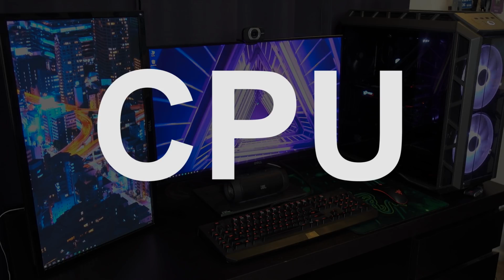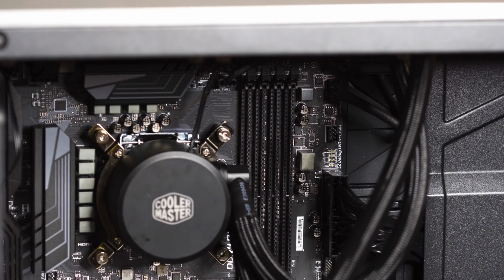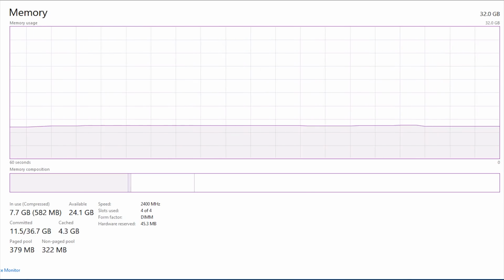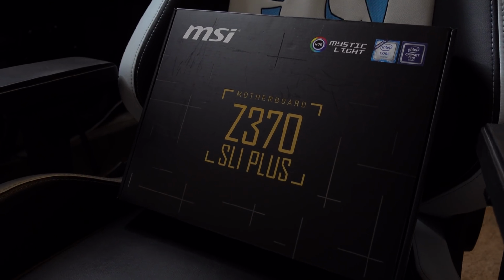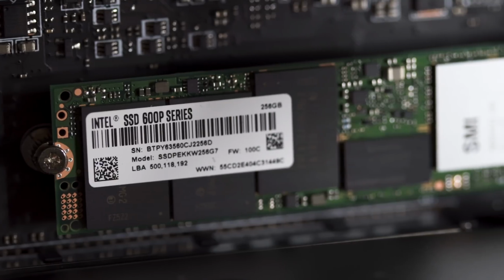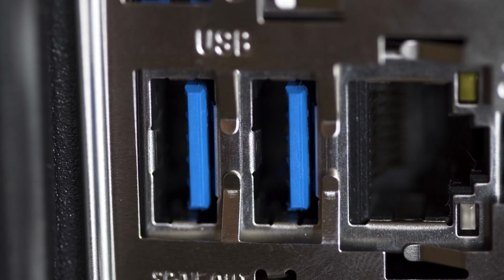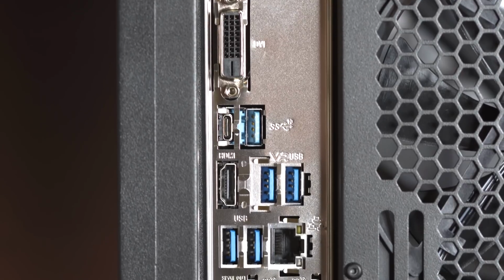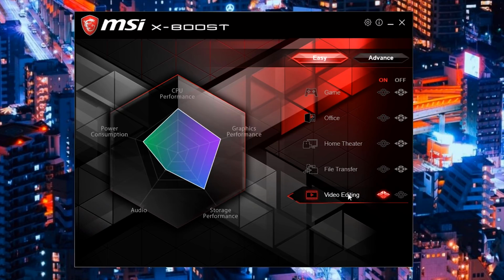MSI 4K Editing PC - Review!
MSI sent me their 4K Editing PC build to test out and review, and I have to say I love it! Super fast & super powerful. Can't ask for anything more!

List Of Components:

MSI Z370 SLI Plus ATX Motherboard

MSI Geforce GTX1080 Gaming X 8G

Cooler Master MasterLiquid 240 CPU Liquid cooler

Cooler Master V750 Fully Modular PSU

Cooler Master MasterCase H500P ATX Mid-Tower Case

Intel 8700K 6 Core CPU

HyperX Predator 32GB DDR4

Intel 600P 256GB M.2 SSD

Seagate BarraCuda Pro 7200rpm 4TB Internal HDD